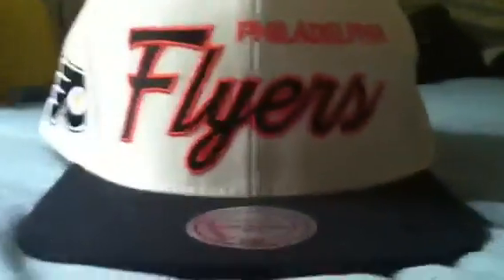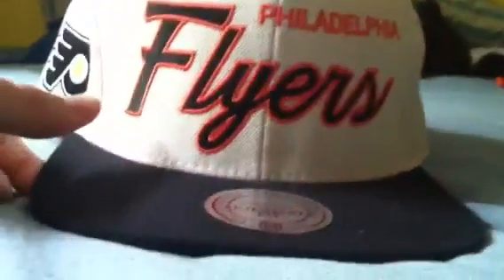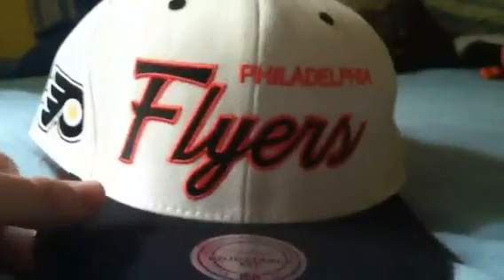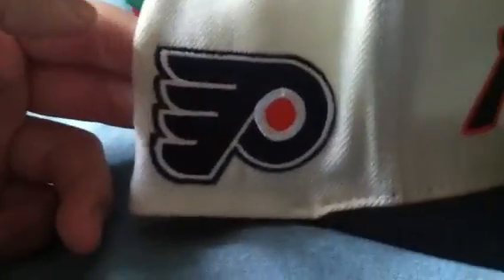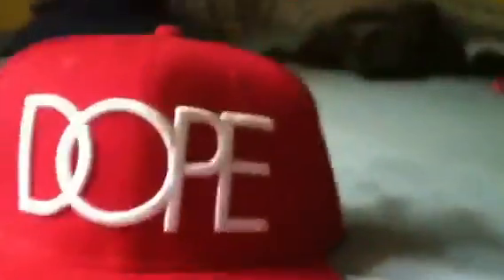Mitchell and ness SnapBacks for sale or trade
Only looking for vintage
25 shipper each